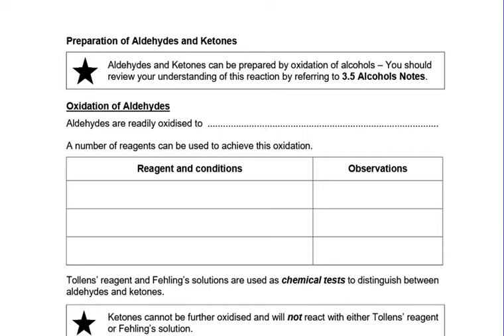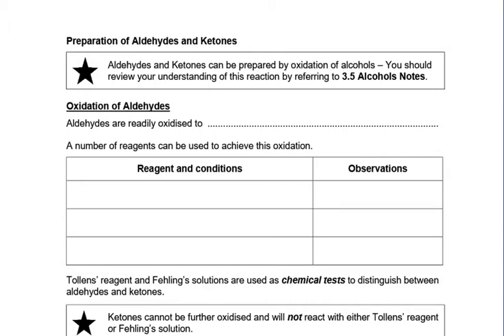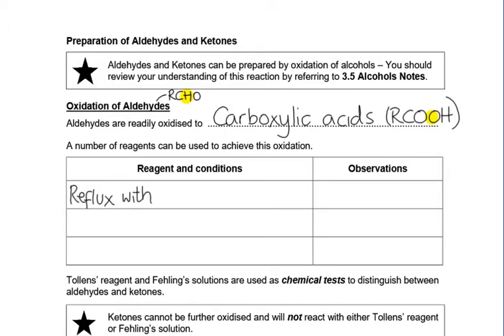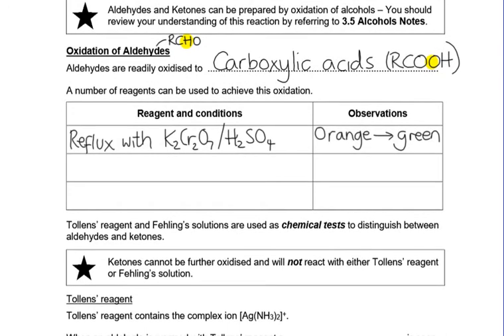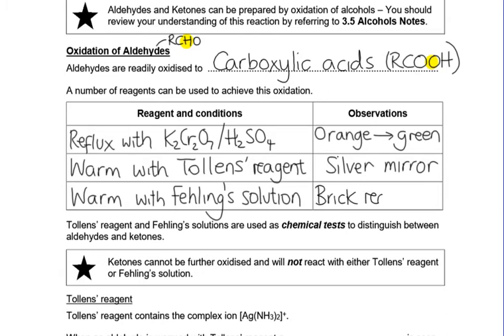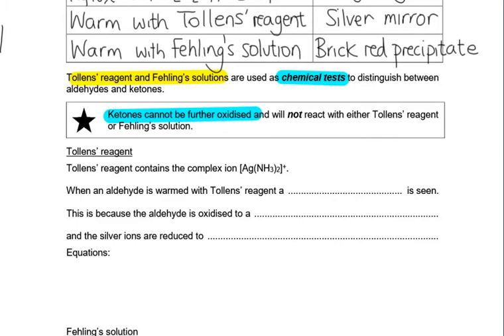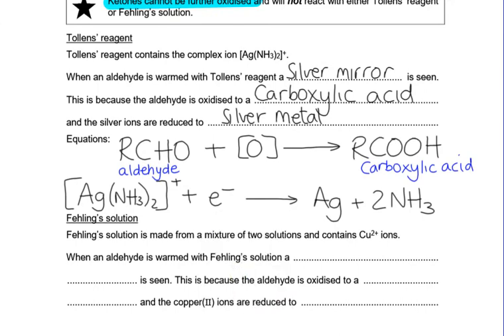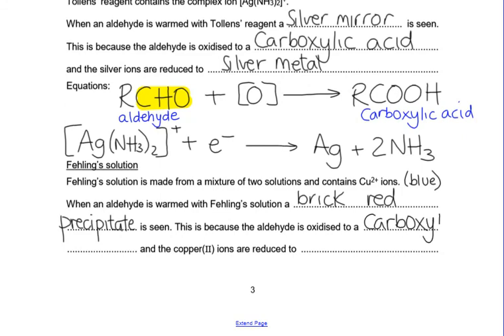Oxidation of Aldehydes